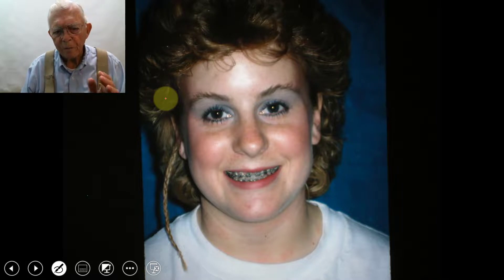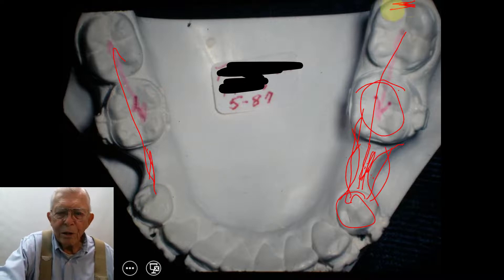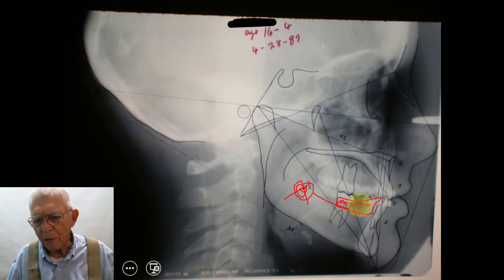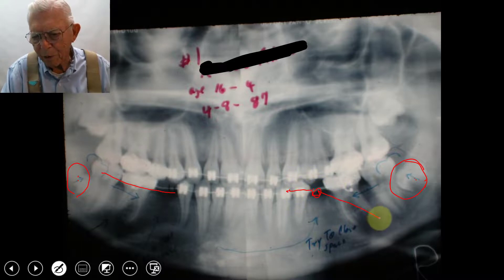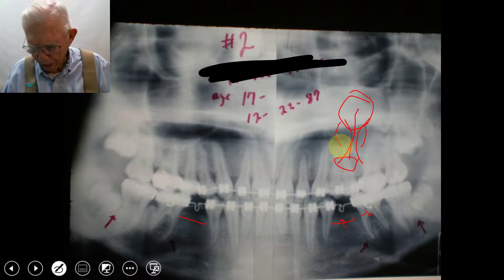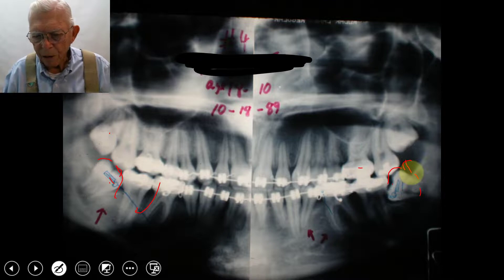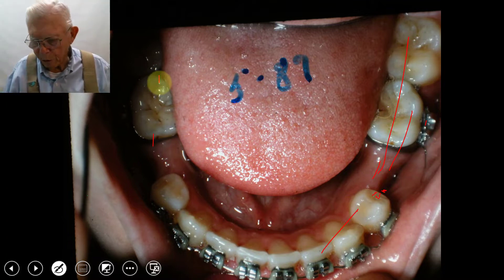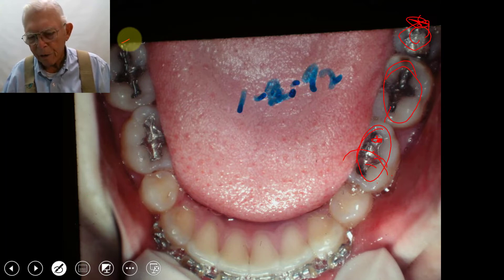Closing Space and Rotating Very Impacted Teeth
Watch this video to learn more about closing space and rotating very impacted teeth. This is a lesson that every dentist can use. If you want to learn how to do it, please do it. If you don't, send this video to someone that will do it.